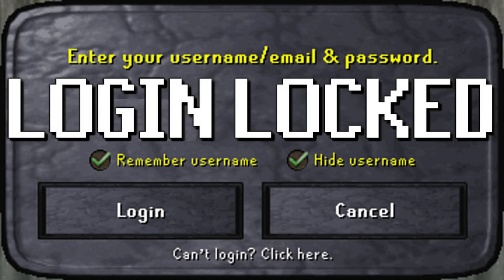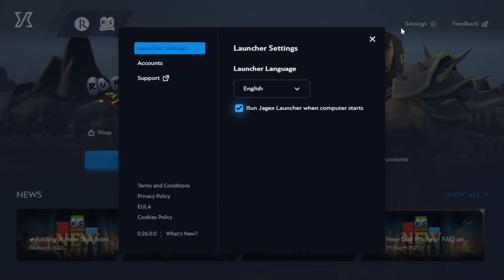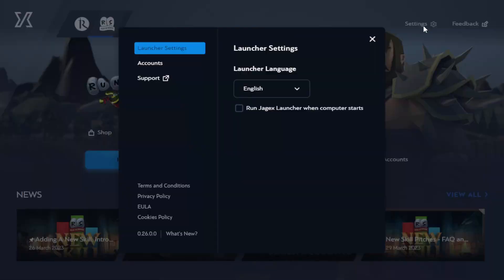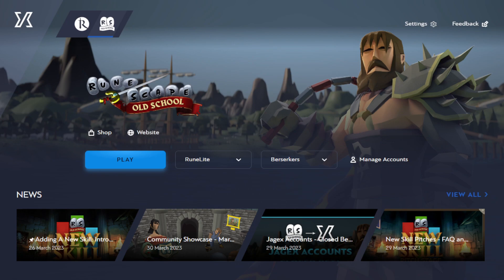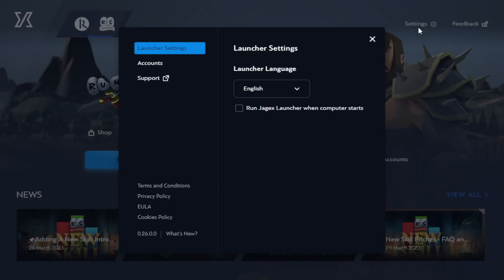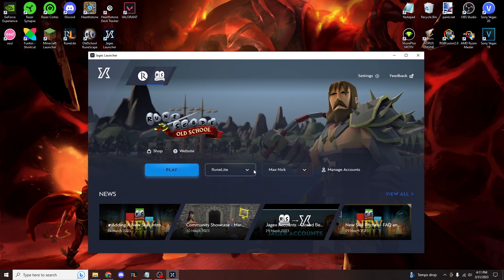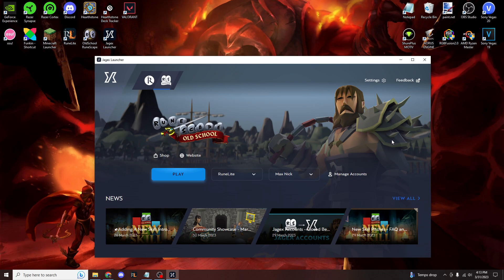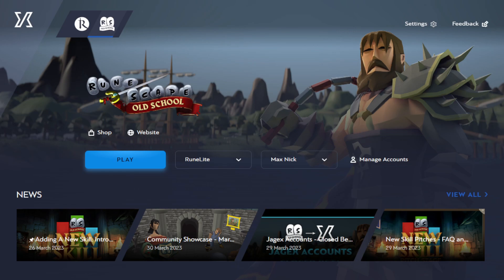Locking my account to the Login Screen | Login Locked 2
I hope you guys enjoyed the second episode of my Login Screen locked Account!

This is an April fools joke.